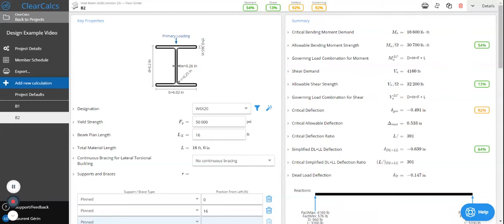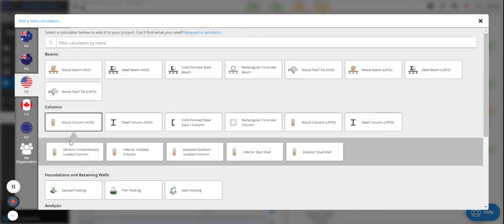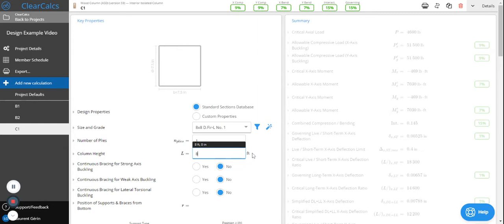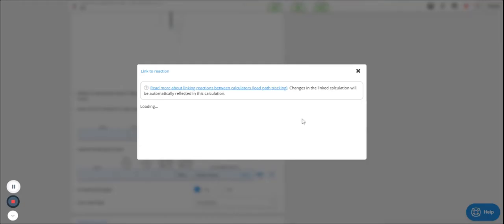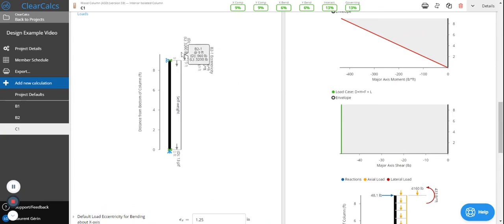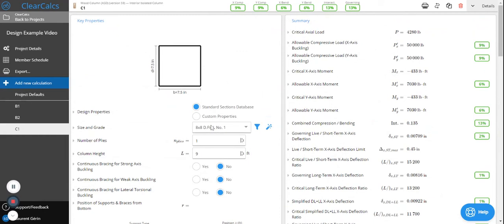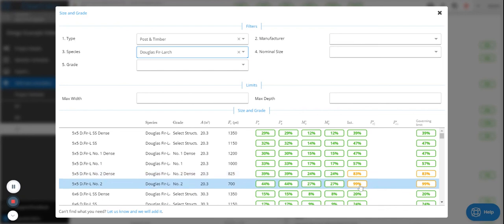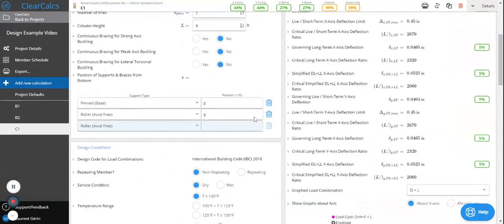Tutorial | Quick Wood Column & Load Link to NDS 2018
Learn how to design a wood column in ClearCalcs, including how to link in loads from a beam you designed earlier. This tutorial uses the NDS 2018 Wood Column calculator.